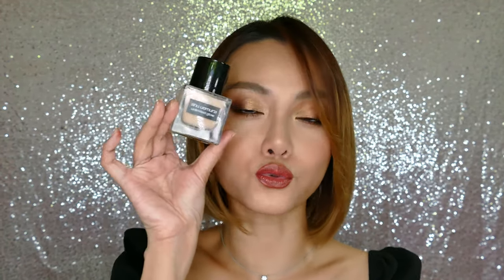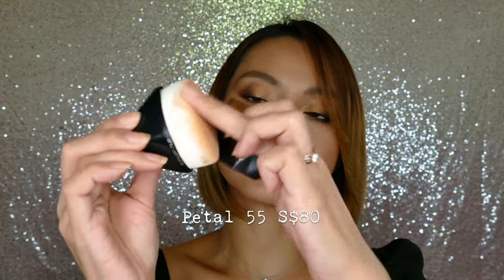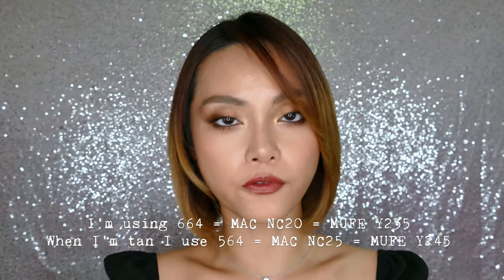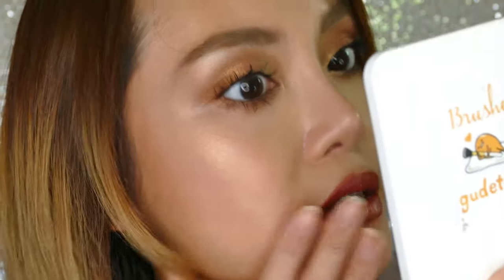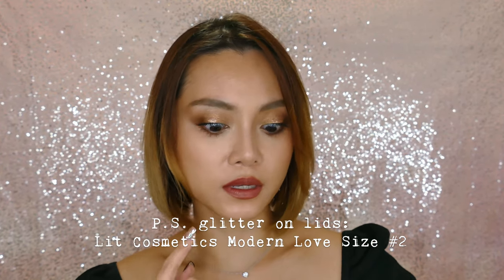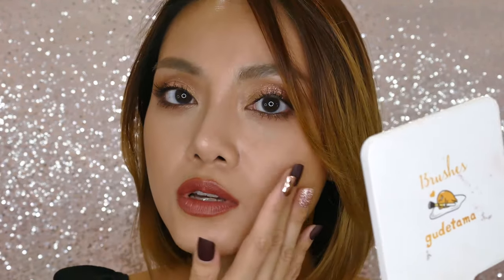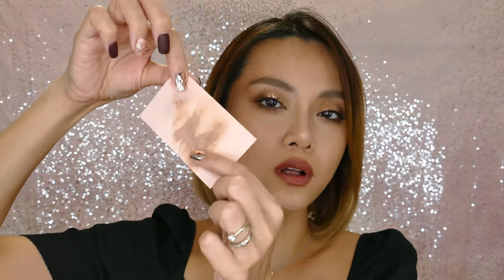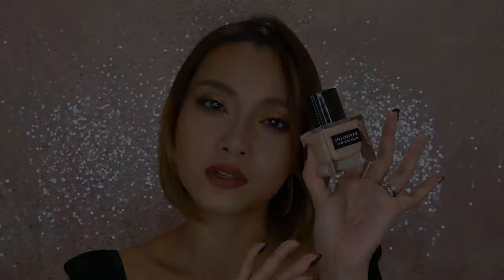Shu Uemura Unlimited Glow: Foundation Try-On | 植村秀无极限光泽粉底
After the legendary Lightbulb Foundations of yesteryear, ShuUemura's taken a 2nd shot at the glow-foundation market with the launch of UnlimitedGlowFoundation.

This is a more luminous alternative to the airy-matte UnlimitedFoundation, and is meant to be weightless but provide lasting hydration and an undetectable skin-like finish.

Besides the foundation itself, they've also launched Sponge55 to help you achieve that lit-from-within glow; a sponge shaped almost exactly like the much-copied Petal55 brush.

How does the new foundation look, and how does it wear? Find out with me today! (Shade tested 664.)

00:11 Pricing and product overview
00:46 Sponge 55 overview
02:20 Unlimited Glow with Sponge 55
03:08 Unlimited Glow with Petal 55
04:18 First thoughts
06:40 9 Hour check-in
08:53 Blot test and final thoughts
10:00 Sponge 55 review

Other Makeup
Eyes - Pat McGrath Blitz Astral Quad in Ritualistic Rose
Cheeks - Albion Cheek Color in RD303
Lips - Nudestix Gel Color Lip + Cheek Balm in Crave

MUSIC
Oliver Michael - Wansui